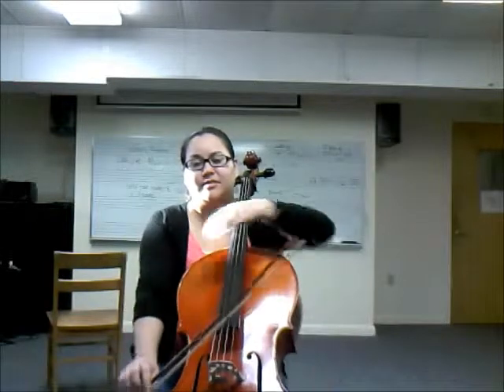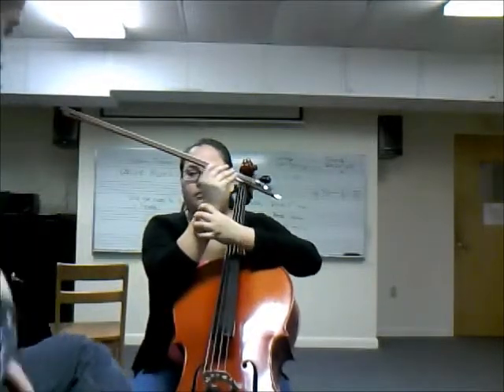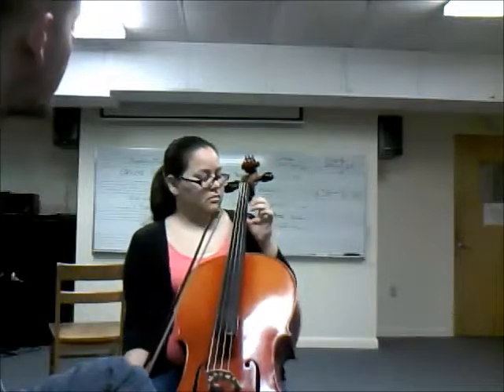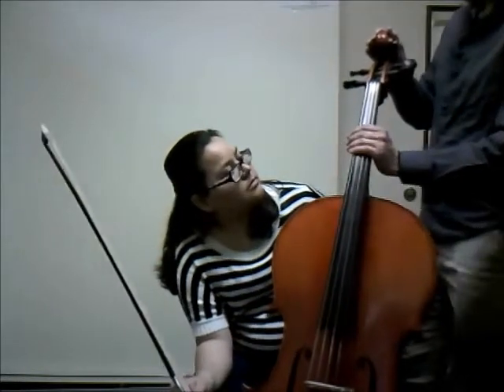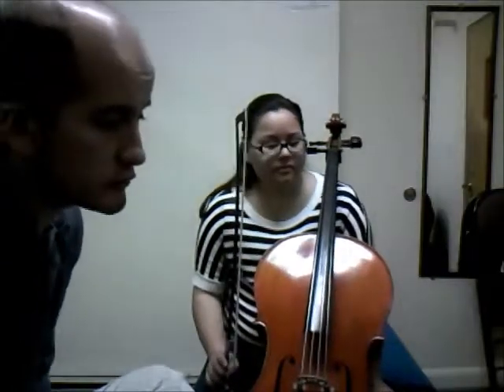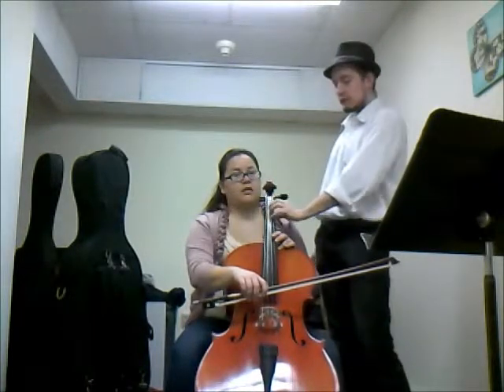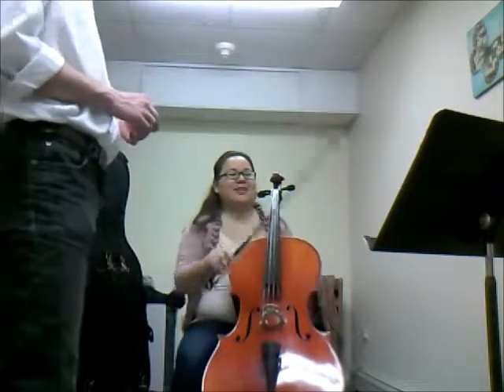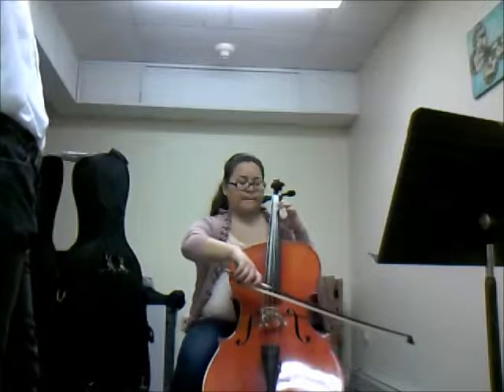Gaby's Lessons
The 3 lessons I taught Gaby